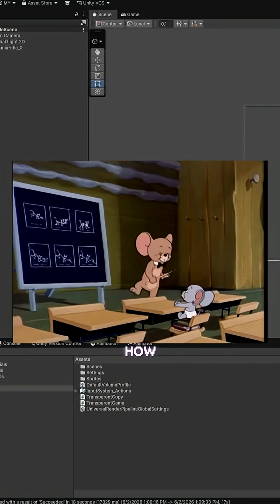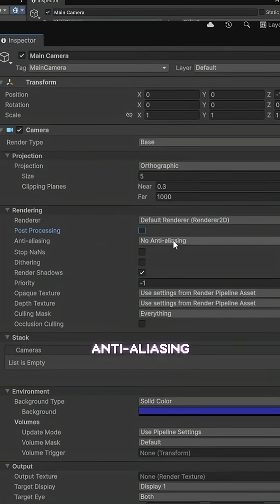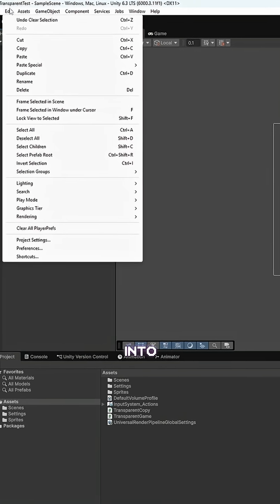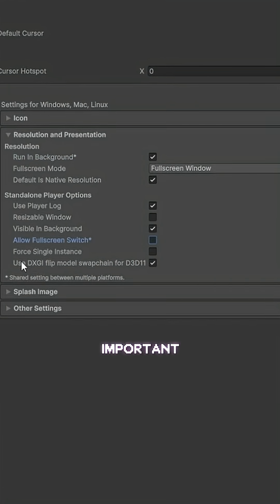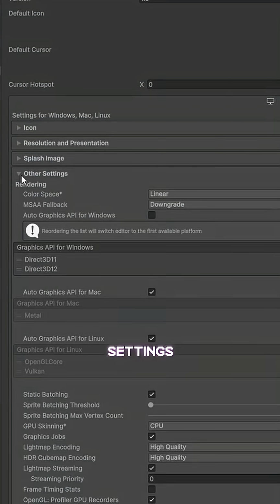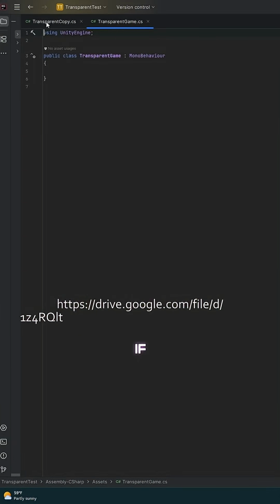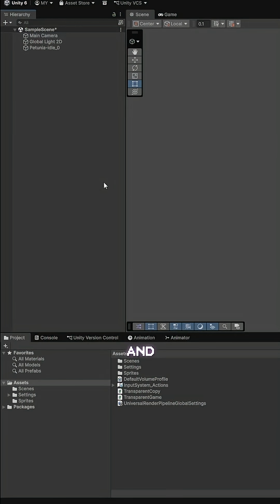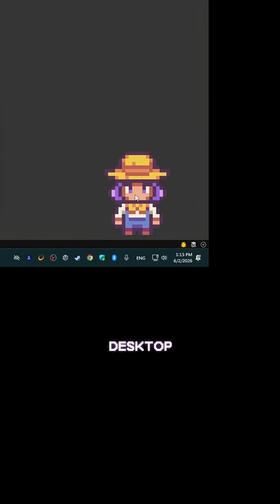How to make a desktop idle game 👀